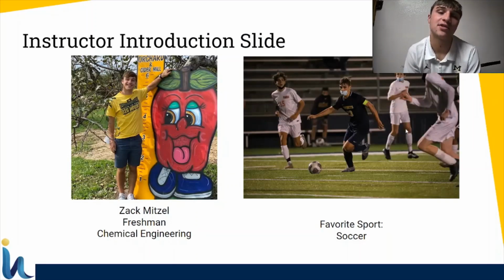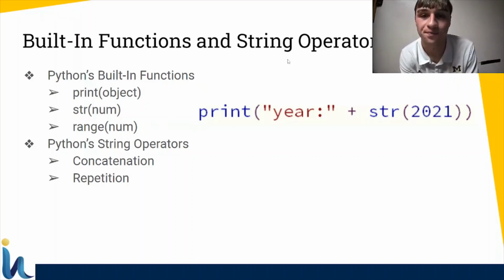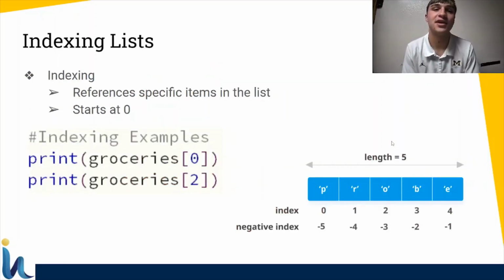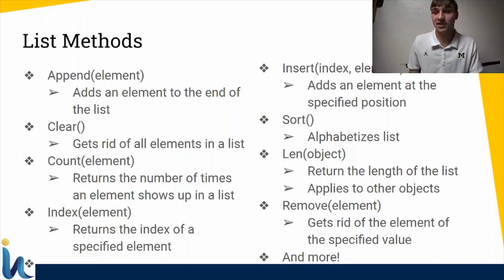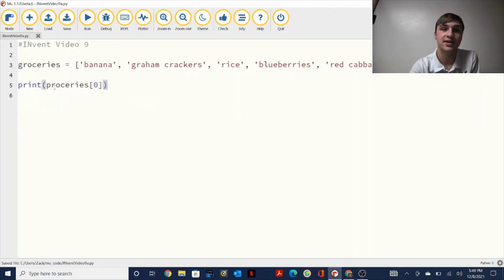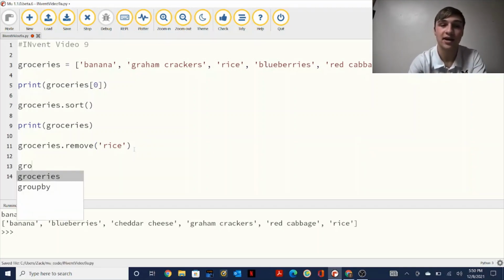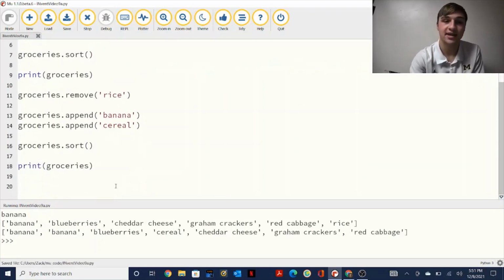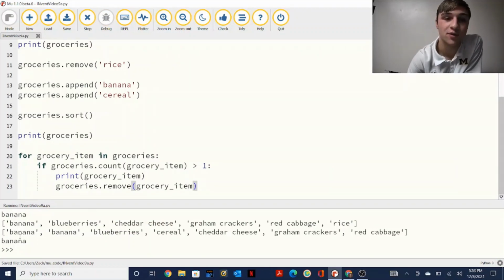INvent Academy: Lists in Python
In this video, Zack will share different methods and uses of lists in Python.